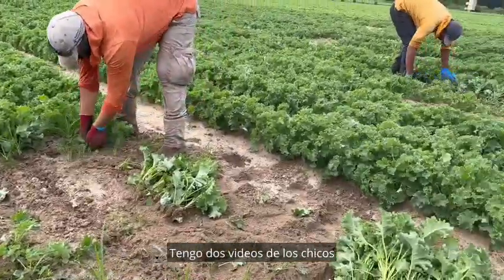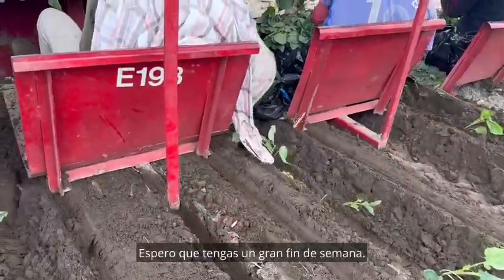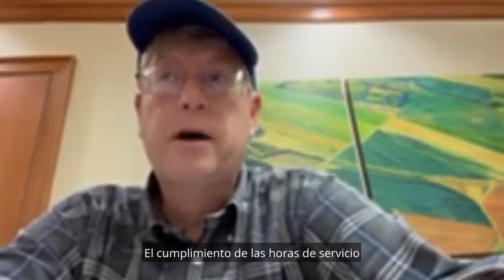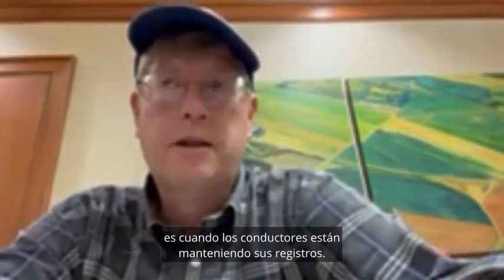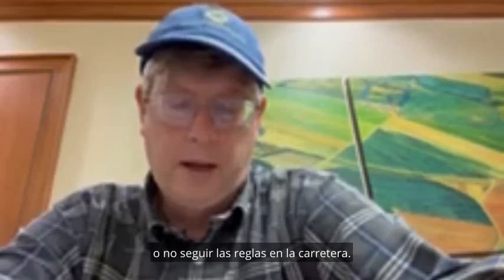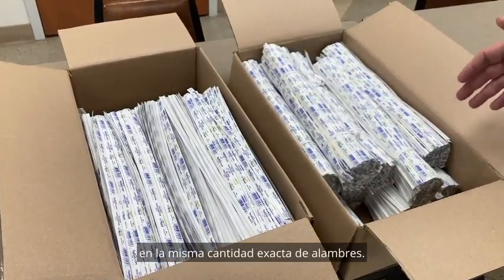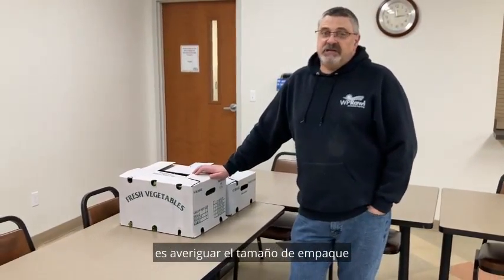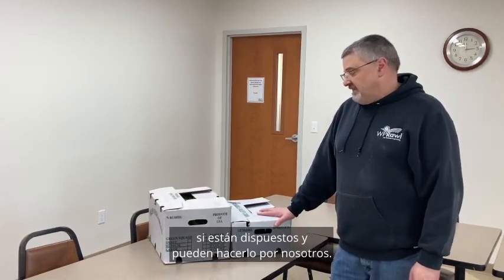Take 5 | EP 119